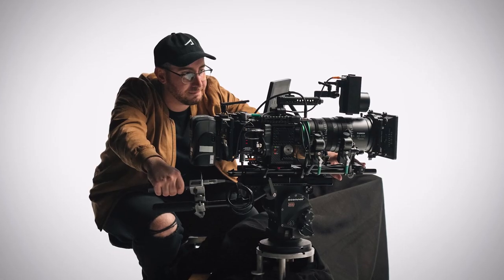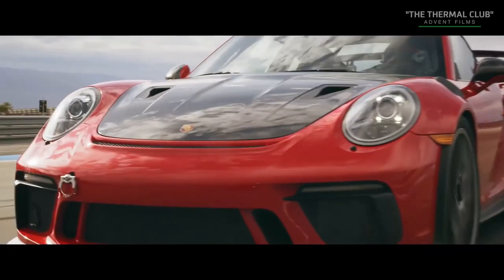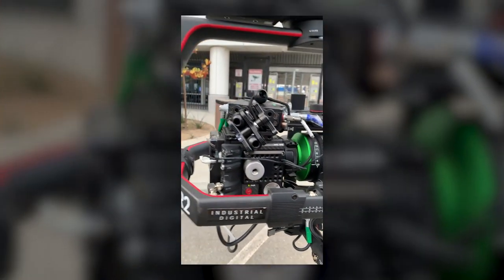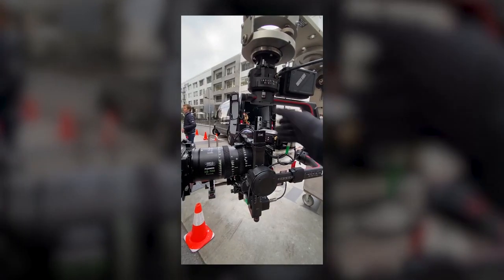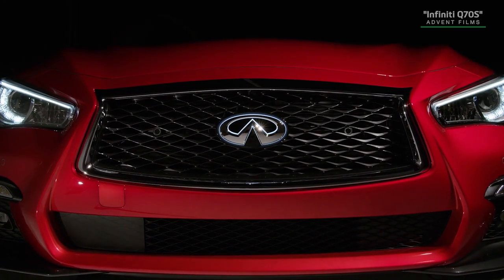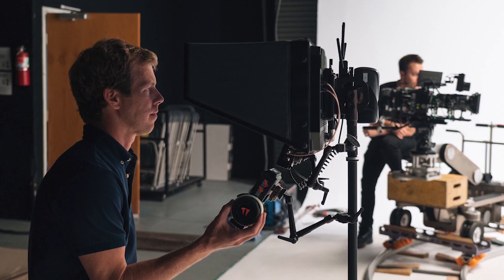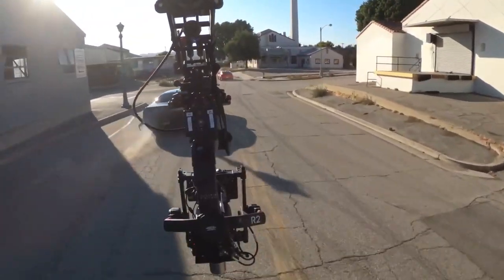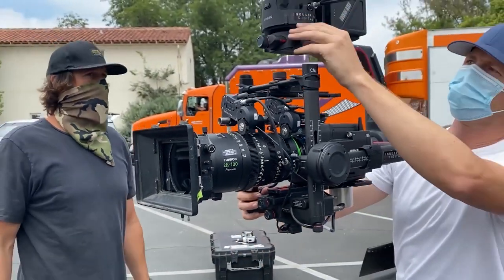Youngest DGA Director AJ Bleyer Talks Storytelling & Making Your Days with FUJINON PREMISTA Lenses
DGA Director AJ Bleyer, Industrial Digital CEO Jeff McCoy, and Cinematographer Jason Maughan discuss the features of the FUJINON PREMISTA family of large format lenses, including:

-Wide focal range+no lens changes=making days and keeping focus on story
-Fast & lightweight
-Shallow depth of field wide open
-Coverage and Optical quality
-Rich, contrasty look
-Beautiful, warm flares
-280 barrel rotation on focus
-Easy focus pulling
-Metadata